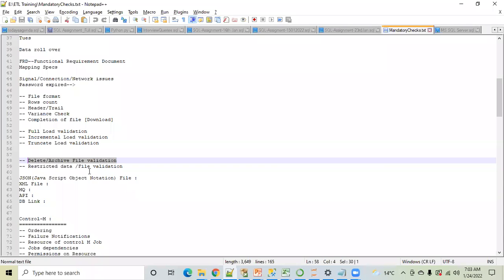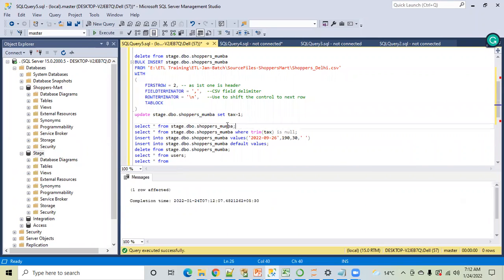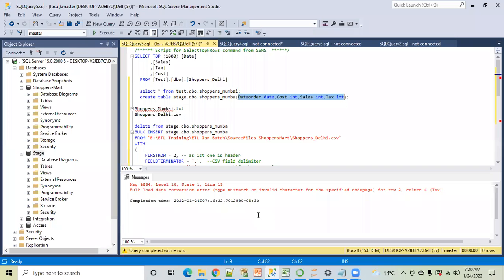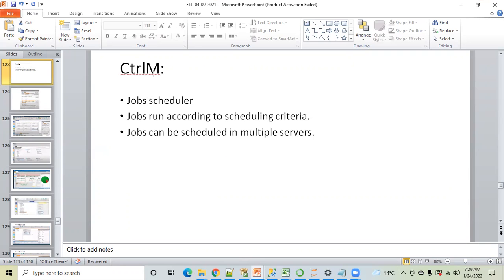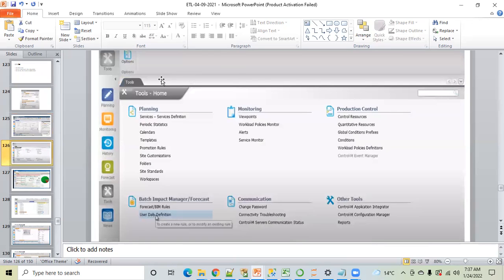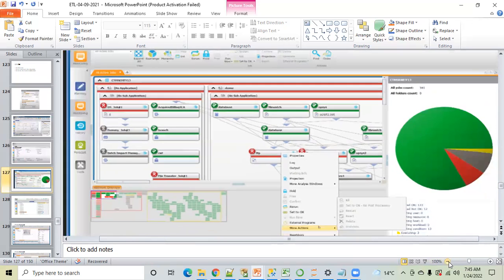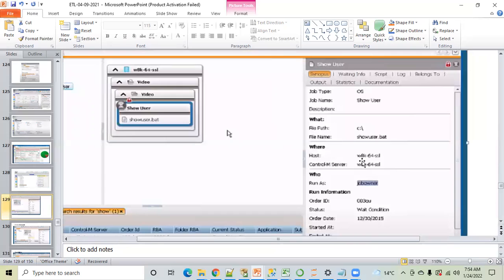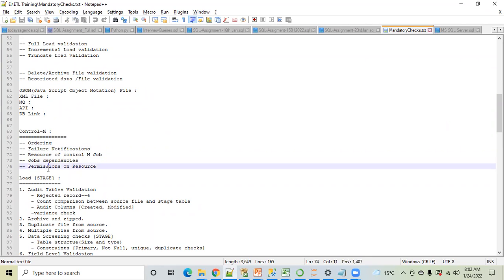ETL 24012022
Topics covered today:
Archive/Delete File Validation
Ctrl M tool
Jobs scheduling